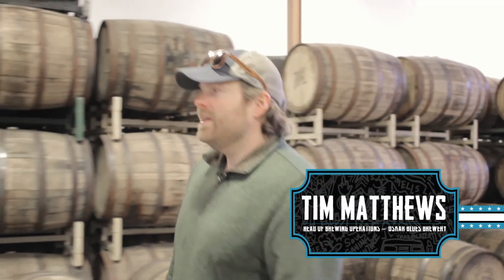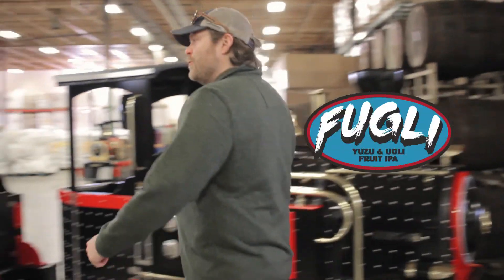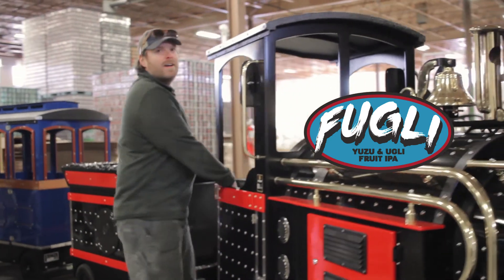Fugli Yuzu & Ugli Fruit IPA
Introducing FUGLI Yuzu & Ugli Fruit IPA - the new seasonal IPA from Oskar Blues Brewery, featuring Japanese and Jamaican citrus fruit comin in at 5.8% ABV.